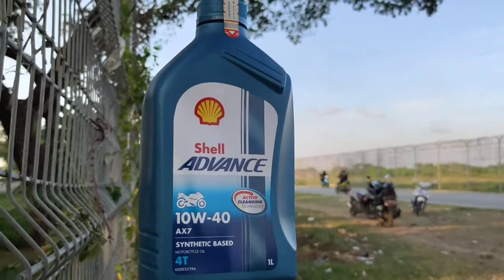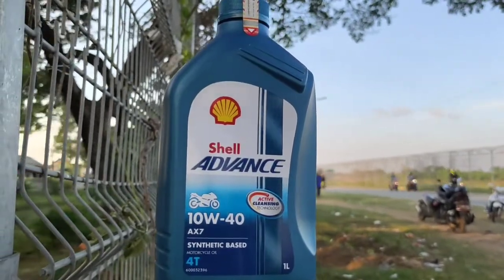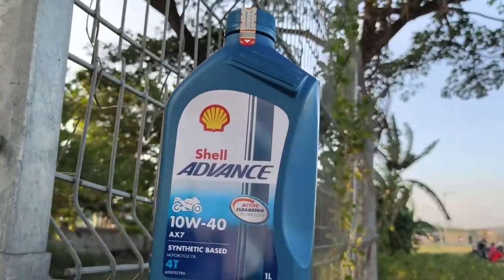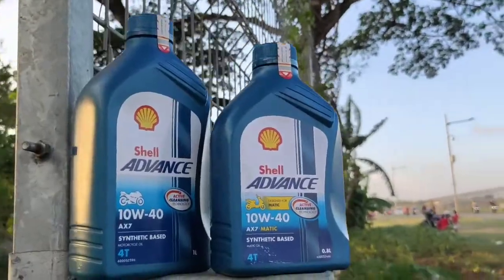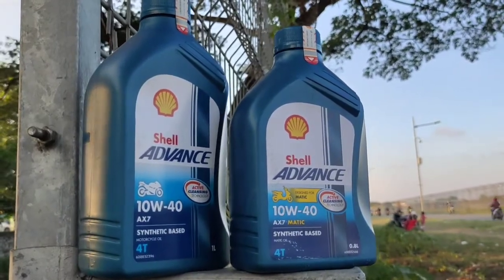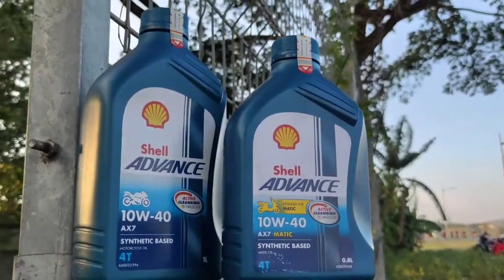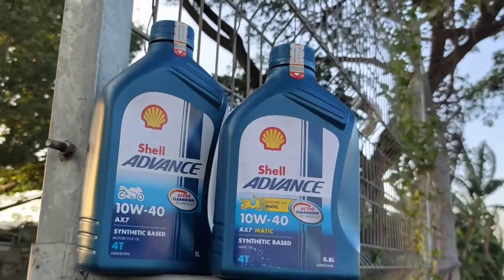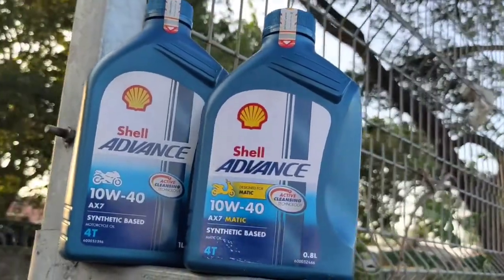Pengalaman Menggunakan Oli Shell Advance AX7 Selama Touring Honda Tiger Revo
Pengalaman menggunakan oli Shell Advance ax7 untuk Touring. Tenaganya ngisi dimesin, halus, dan juga tarikan enteng.

Link pembelian : Shell advance ax7 memang salah satu oli terbaik untuk motor anda.